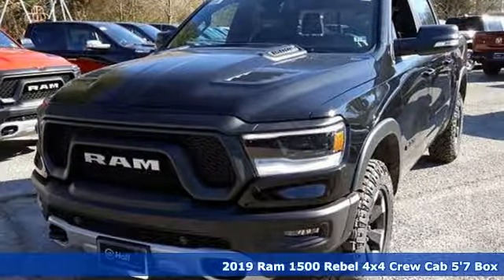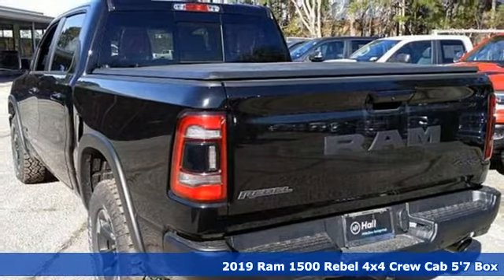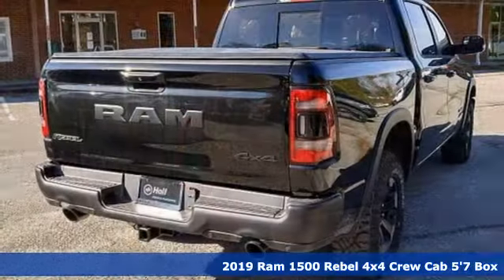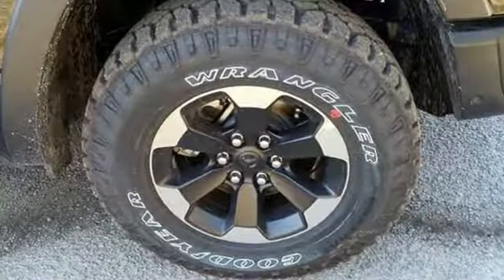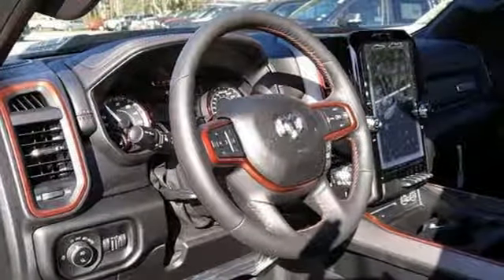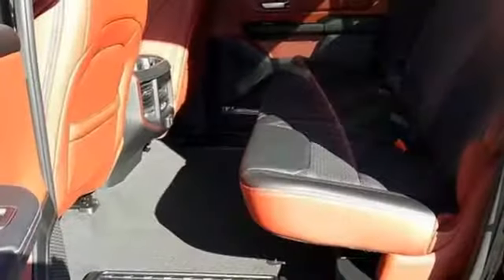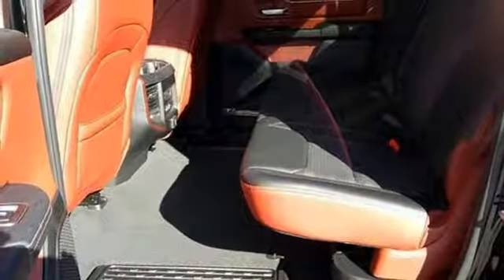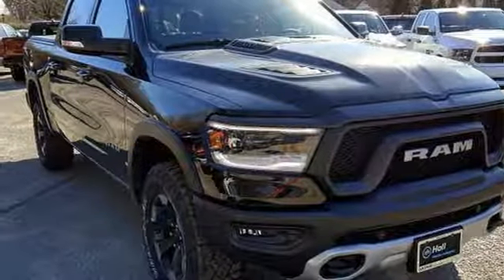New 2019 Ram 1500 Virginia Beach VA Norfolk, VA #18195326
Year: 2019
Make: Ram
Model: 1500
Trim: Rebel
Engine: HEMI 5.7L V8 Multi Displacement VVT
Transmission: 8-Speed Automatic
Color: Black
Interior: Black
Stock #: 18195326
VIN: 1C6SRFLT6KN754752

Address:
3152 Virginia Beach Blvd